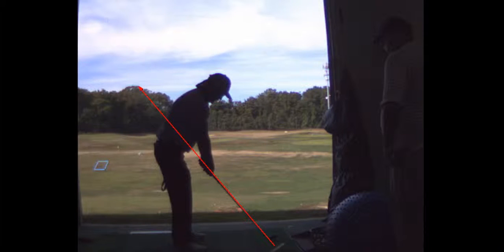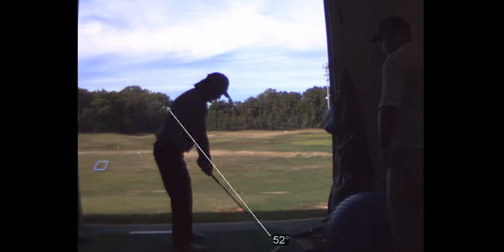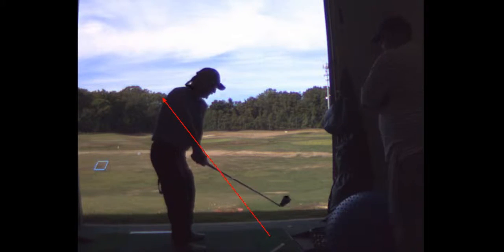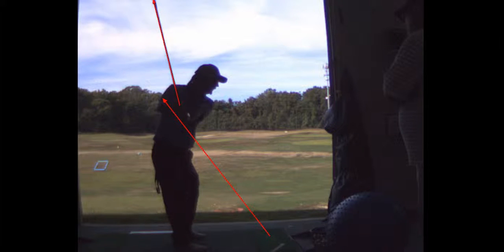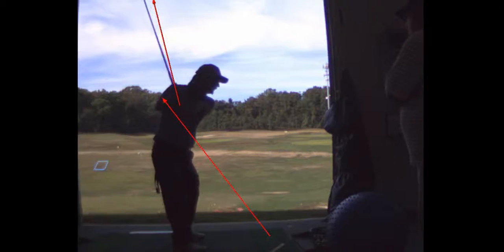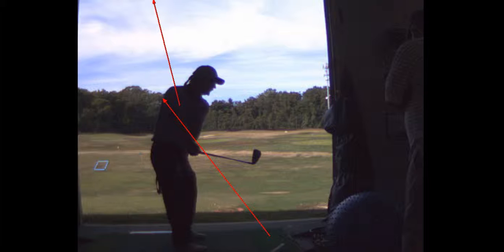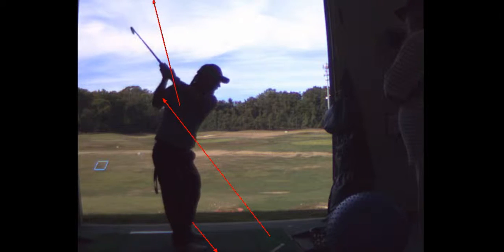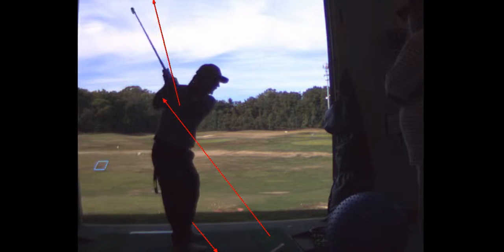V1 Pro analysis